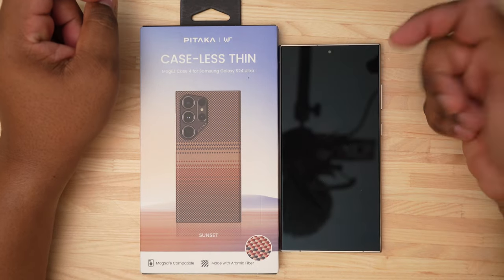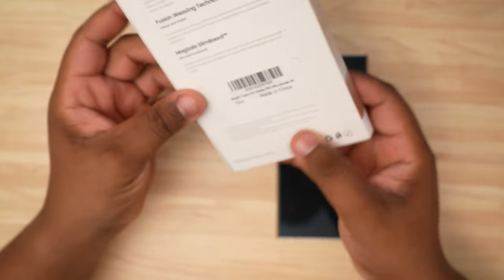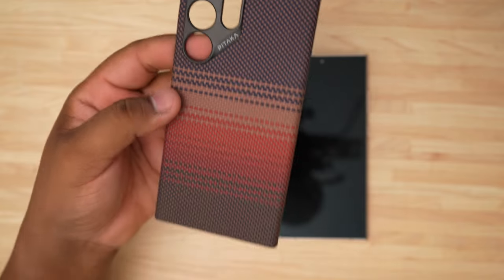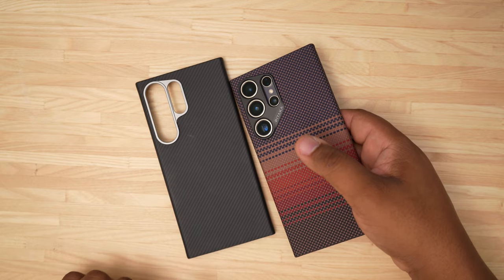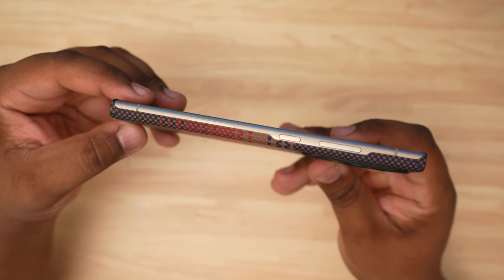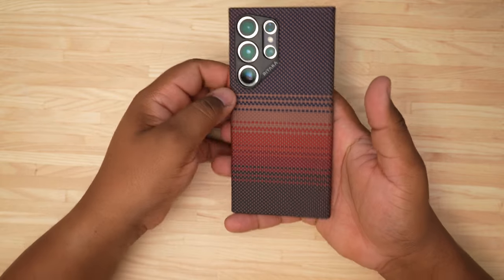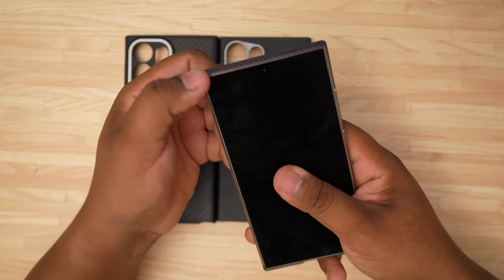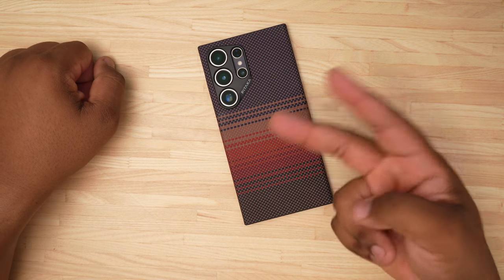Pitaka Mag EZ 4 FOR Samsung Galaxy S24 Ultra: A Game Changer?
Is the Pitaka MagEZ 4 case for the Samsung Galaxy S24 Ultra worth the hype? Watch this video to find out! We'll take a closer look at the features of this case, including its aramid fiber material, and see if it lives up to the buzz. Perfect for anyone in need of a durable and stylish phone case!